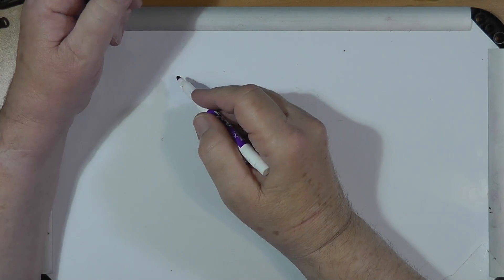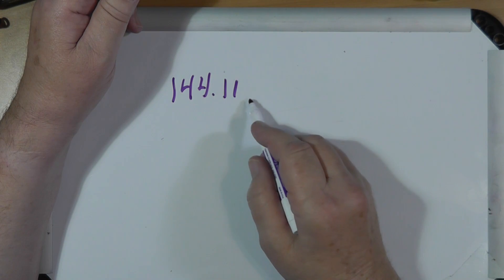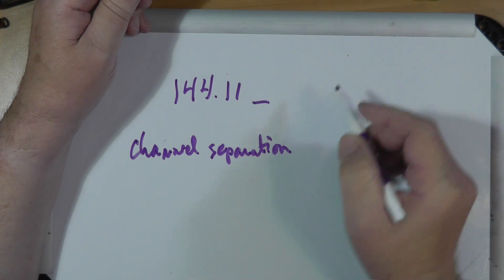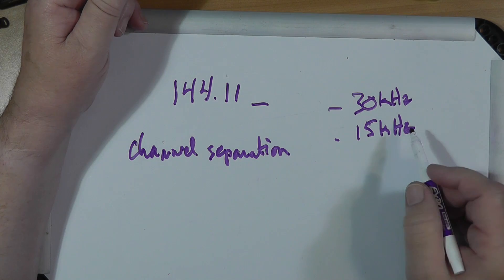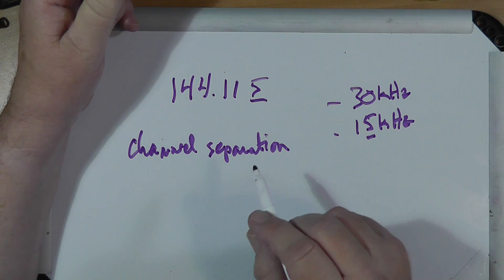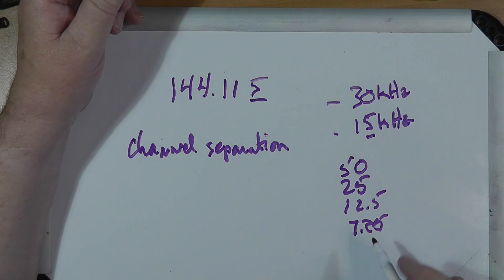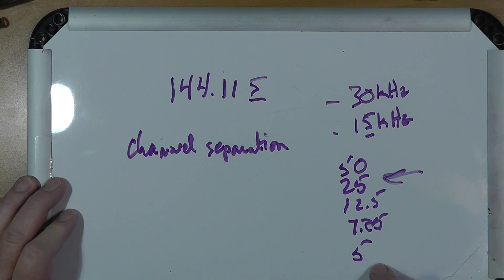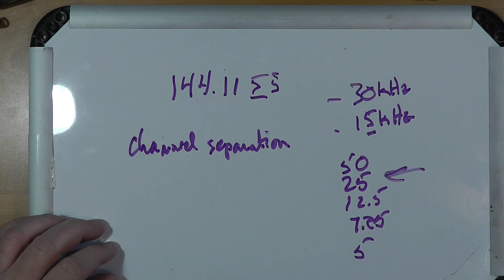Defective Radio or Setting Issues? (#431)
Bruce Mackey, has purchased a Boafeng UV-5R and is having some issues with it. When he enters a frequency it doesn't allow him to insert the 6 digits, this is not a defective radio but merely a settings issue. Watch to learn more.